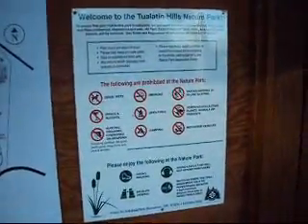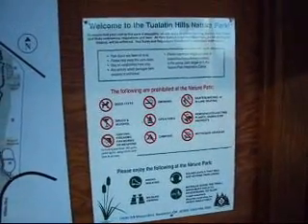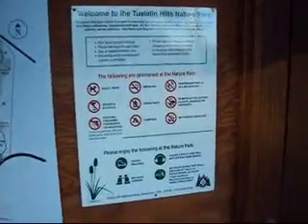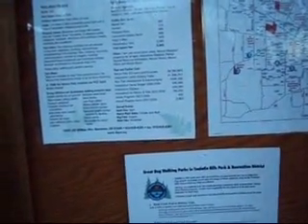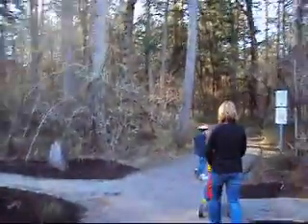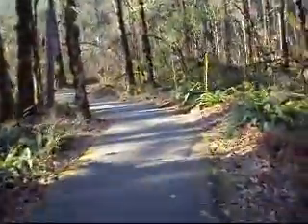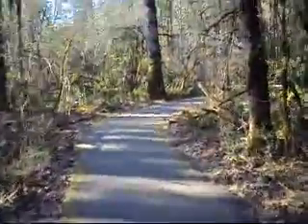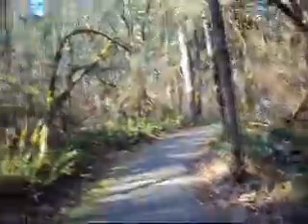Tualatin Hills Nature Park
Tualatin Hills Nature park in a beautiful natural preserve very close to Nike Headquarters in Beaverton.